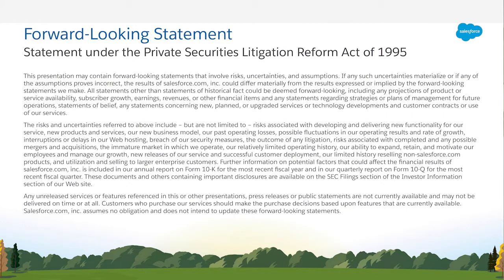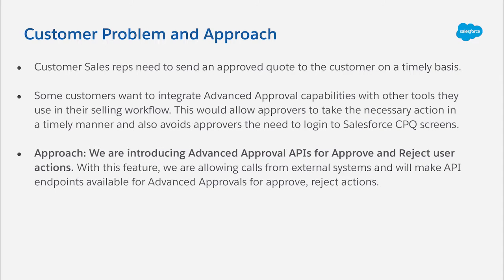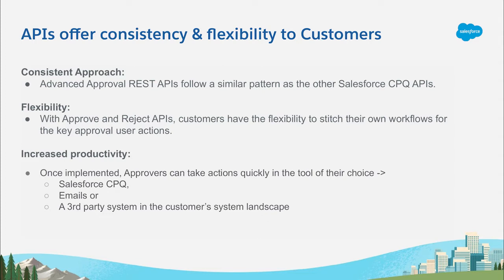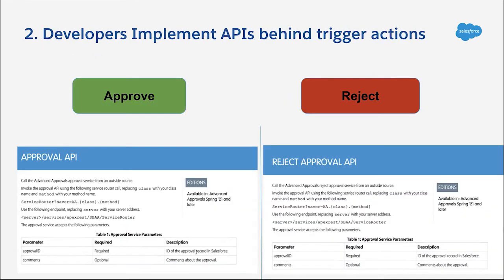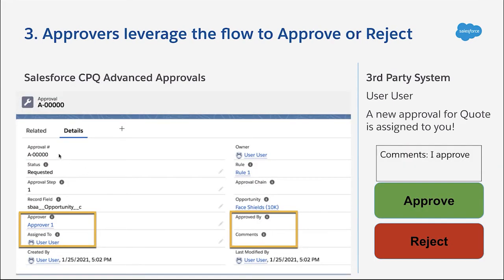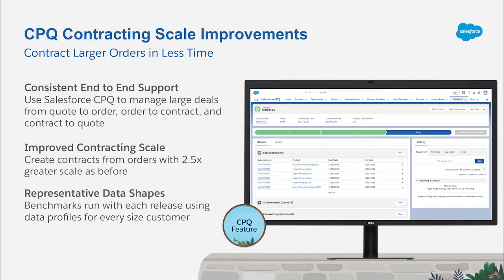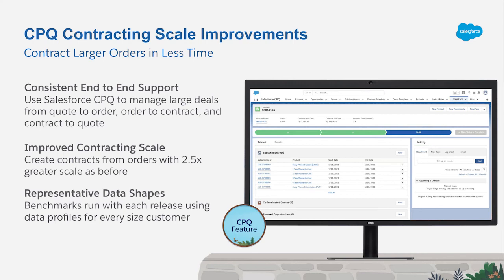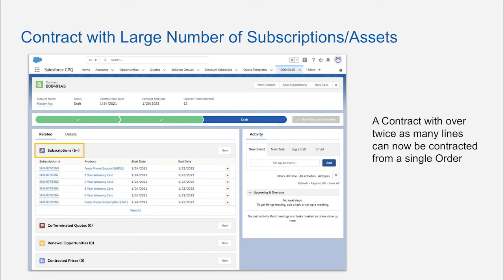Revenue Cloud – Release Readiness LIVE, Spring '21